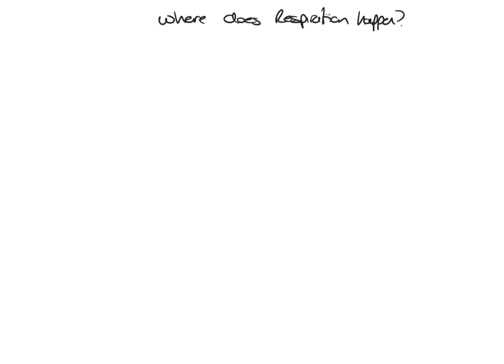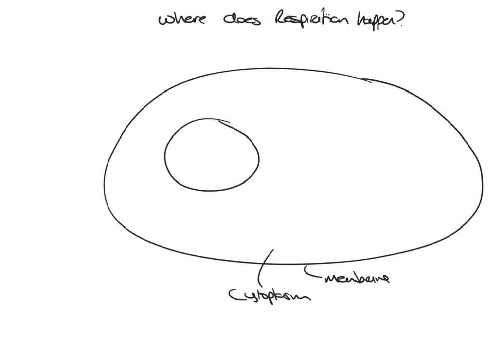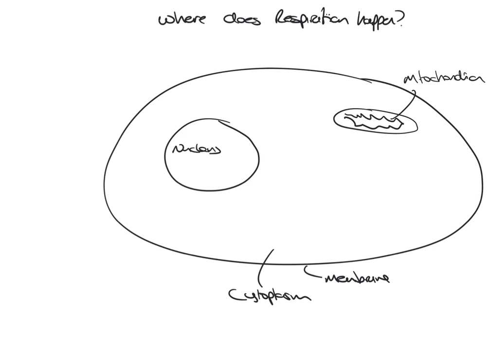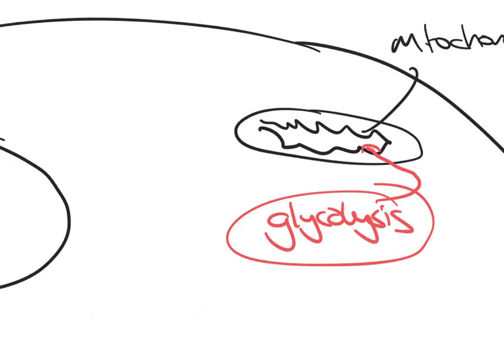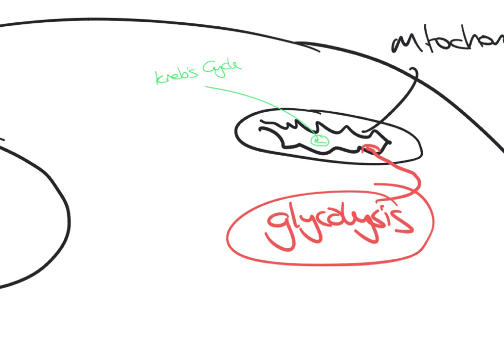Where does respiration happen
For those doing A level biology. Respiration doesn’t have to be difficult. I hope these help make some sense of it all.
It’s